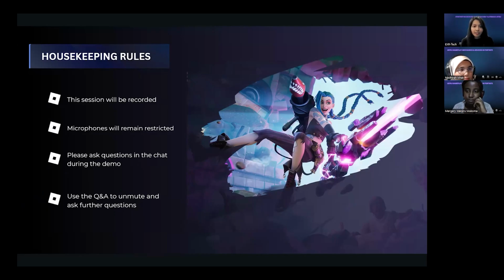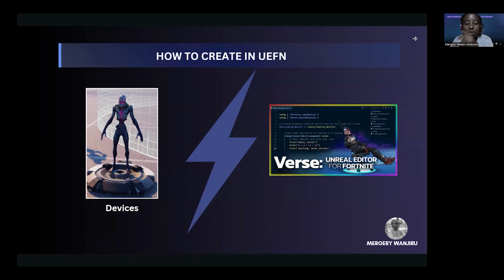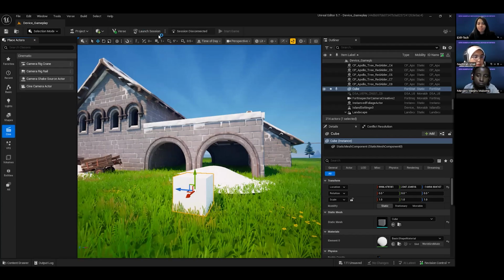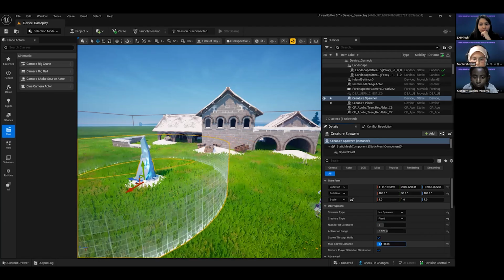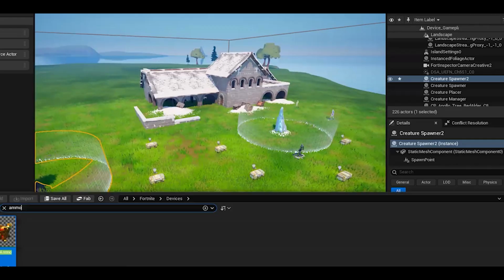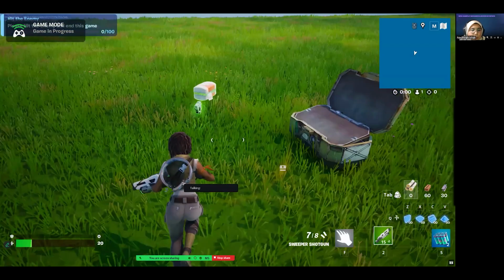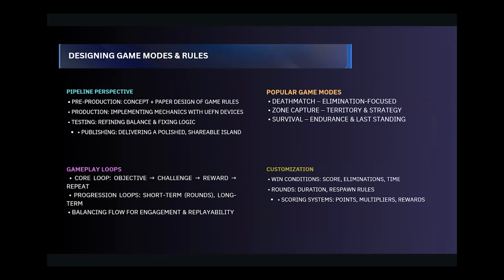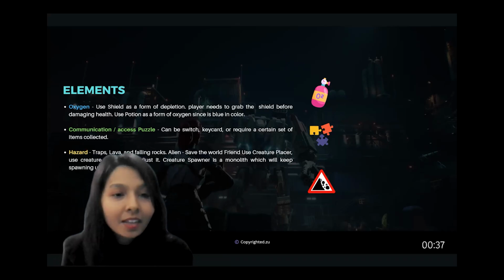UEFN Workshop: Gameplay Devices & Logic with Unreal Women Creator Fellows (No Coding!)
This session was a collaborative initiative organized and presented by Unreal Women Creator Fellows, following their Epic Games fellowship.

Held on 19 September 2025, the workshop gathered over 60 registrants from 14 countries across Asia, Europe, North America, and Africa, diving into gameplay mechanics, device connections, trigger logic, and designing fun and engaging experiences without coding.

This workshop was organized by EXR-Tech and supported by Gametribe and Asifa India.

Presenters and roles:

Presenter: Ts. Nadhirah Ishak (Dhira Ishak) – Unreal Women Creator Fellow
Host: Mergergy Wanjiru – Unreal Women Creator Fellow
Presenter: Zubaida Nila – Unreal Authorized Instructor

Organized by: EXR-Tech
Supported by: Gametribe and Asifa India

What you will learn:
How UEFN devices work
Trigger logic and event flow
Connecting devices for gameplay systems
Designing mechanics without coding
Fast iteration workflow

Who this is for:
Designers and creators
Game developers
Educators and students
Fortnite and UEFN creators
Anyone interested in creating gameplay without code

Community impact:
This workshop brought together participants from 14 countries across Asia, Europe, North America, and Africa, highlighting global collaboration and knowledge exchange within the Unreal community.

Follow for more workshops, training, and community events.